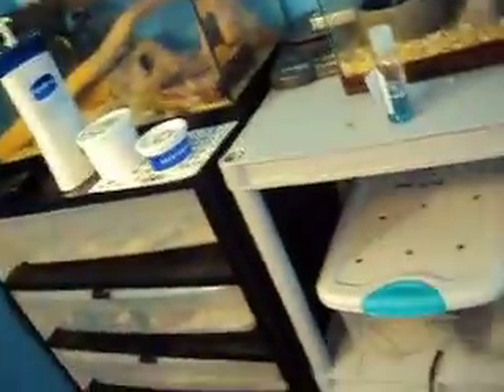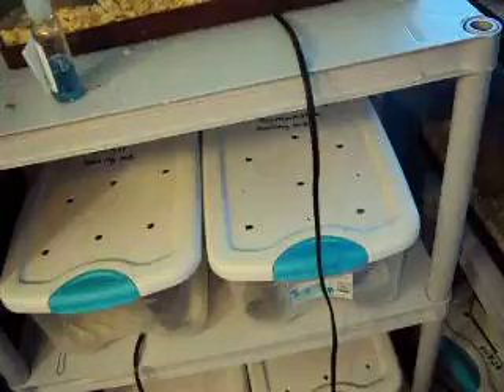My reptiles are in good hands.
Alot of people seem to think that my reptiles dont have heat, well the DO. :D